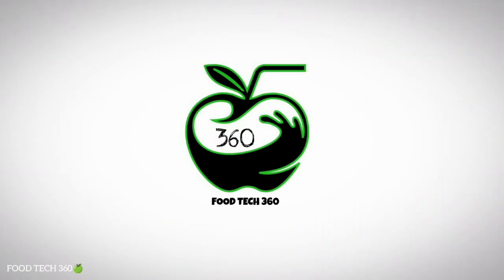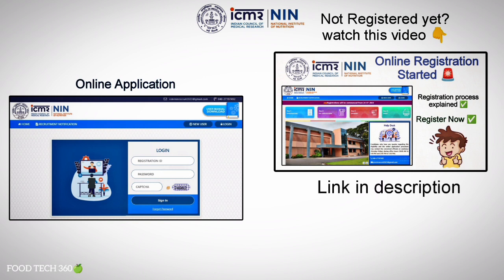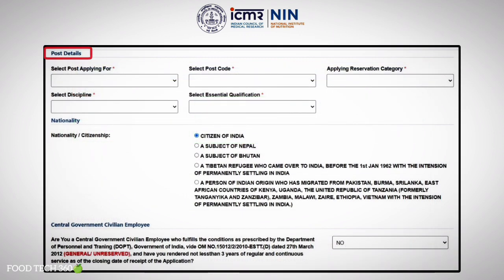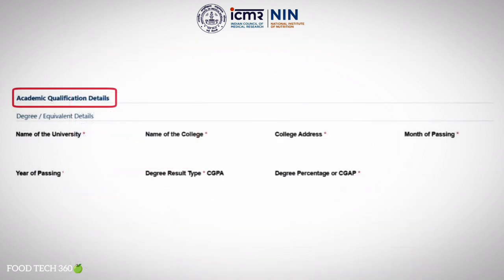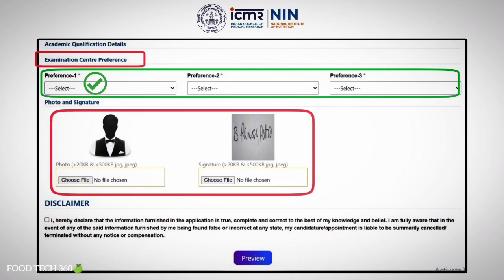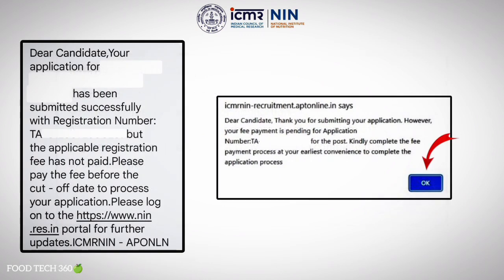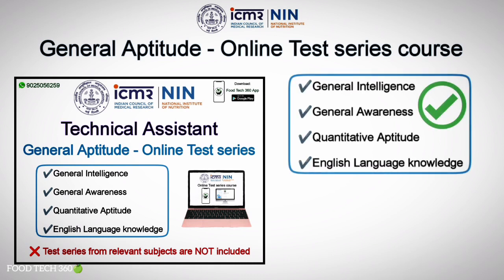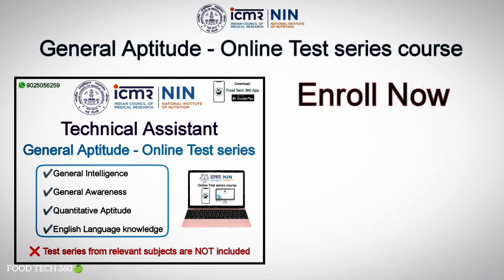How to Apply for ICMR NIN Technical Assistant Post? | ICMR NIN Online Application | Apply now ✅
In this video we have explained the Step by Step process for Online Application for ICMR NIN Exam for various posts.

ICMR NIN - General Aptitude Test series 💻✅

 Post: Technical Assistant 🥼

Test series from topic:
✅General Intelligence
✅General Awareness
✅Quantitative Aptitude
✅English Language knowledge

❌ Test series from relevant subjects are NOT included ❌